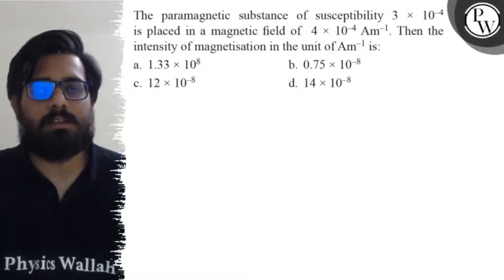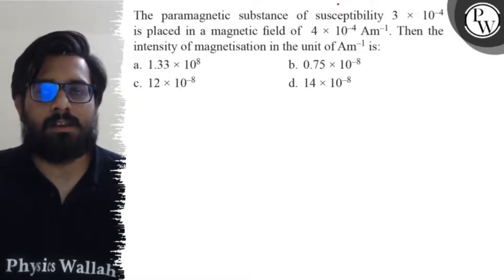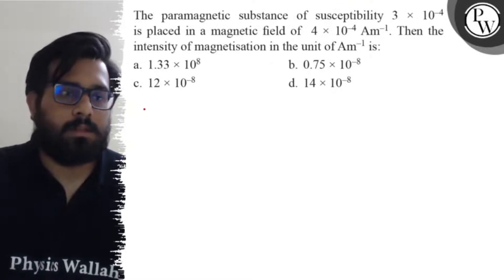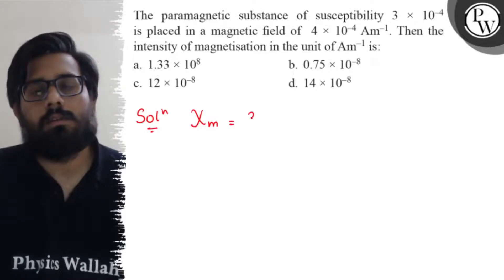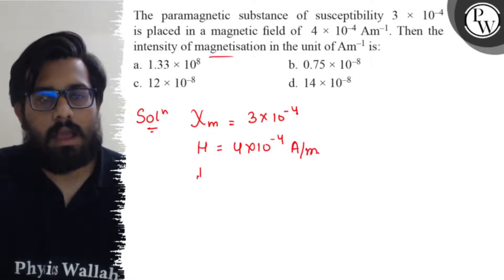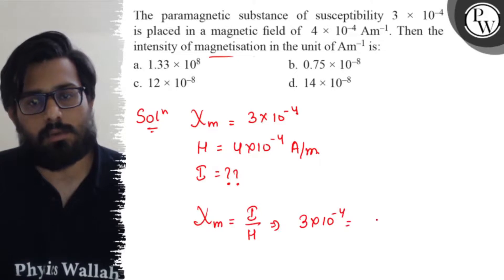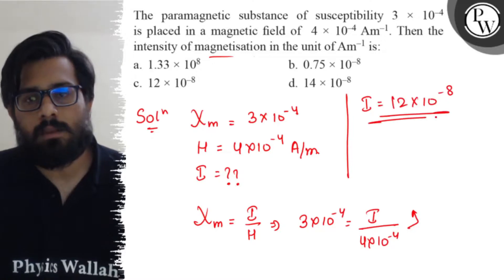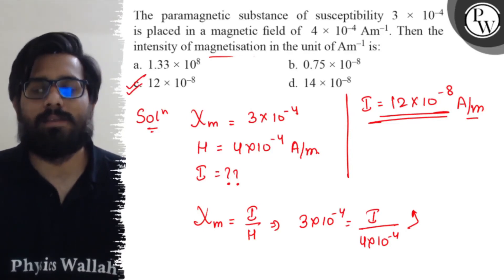The paramagnetic substance of susceptibility 3 × 10^-4 is placed in a magnetic field of 4 × 10^-4...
The paramagnetic substance of susceptibility 3 × 10^-4 is placed in a magnetic field of 4 × 10^-4Am^-1. Then the intensity of magnetisation in the unit of Am^-1 is: